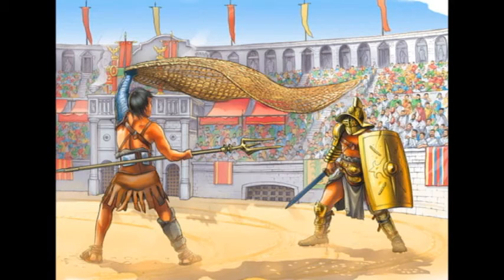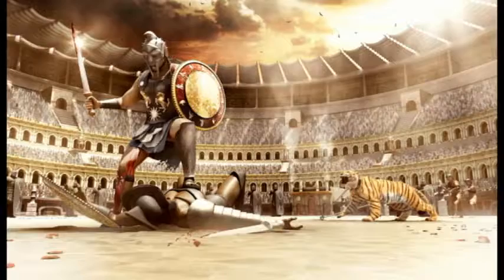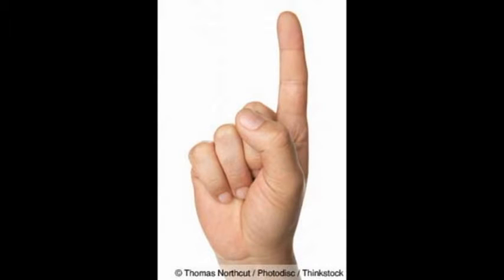Why each finger Is named what it's named.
Why our fingers are called what they're called and why we use them on how we use them. Here is the video on why the middle finger means F-YOU